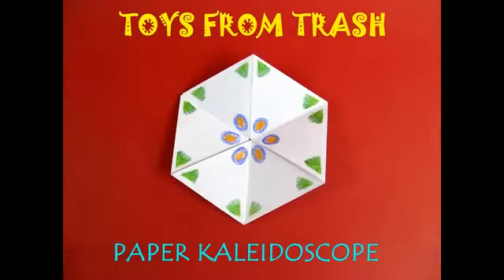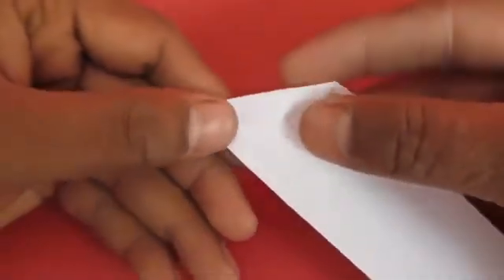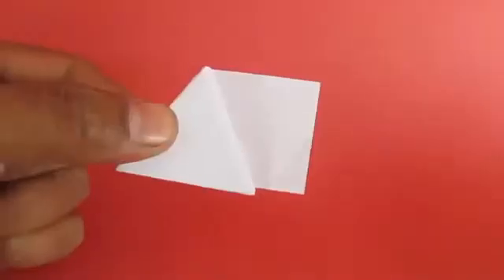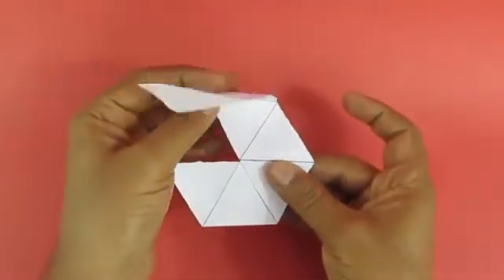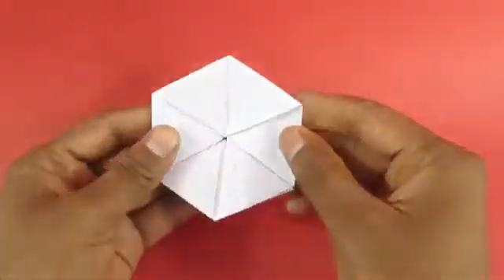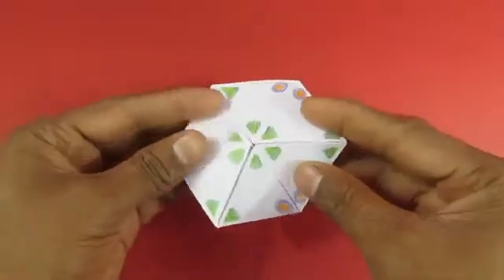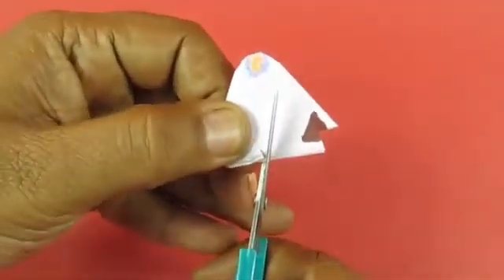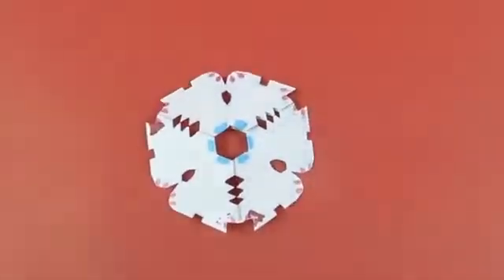To Study Reflection of Light & Its Application Through Model of Paper Kaleidoscope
KALEIDOSCOPE
A tool consisting of a tube containing mirrors and pieces of coloured glass or papers, whose reflections produce changing patterns when the tube is rotated.